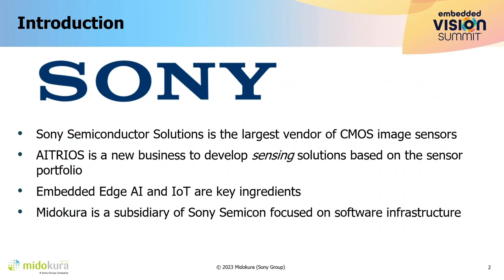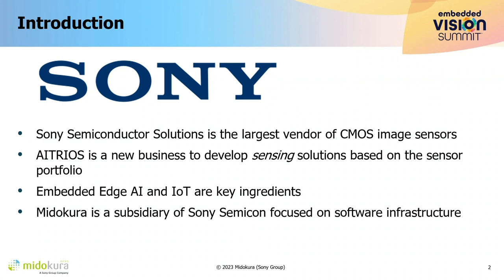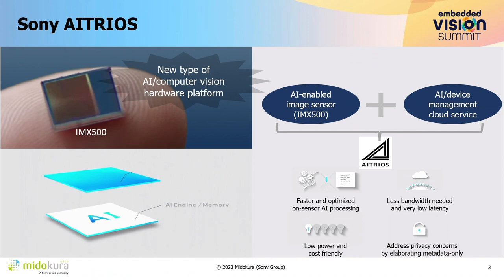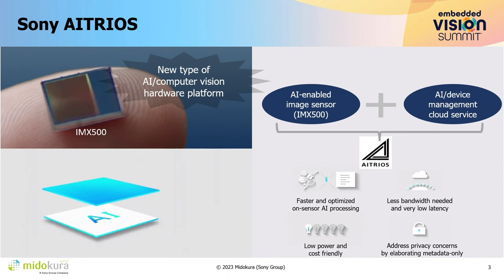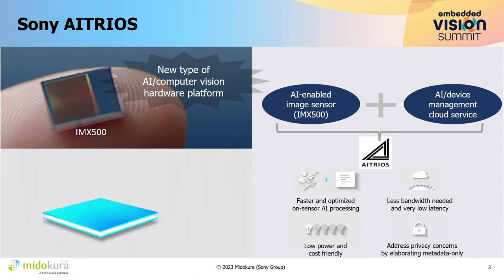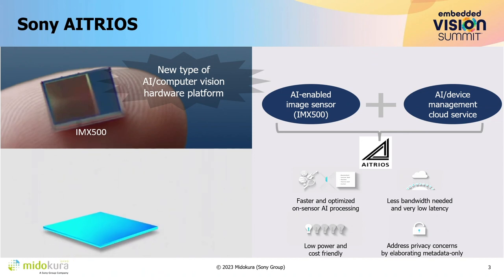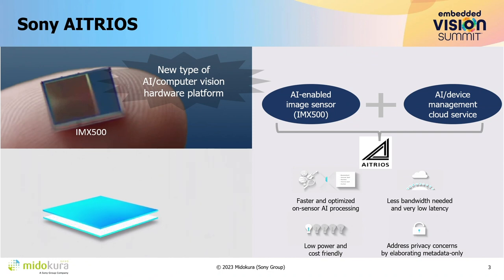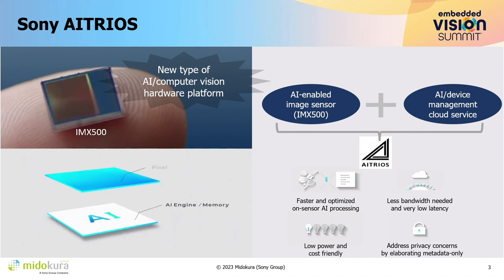Sony Shows How to Modernize the Development of AI-based IoT Devices with Wedge (Preview)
For the full version of this video, along with hundreds of others on various edge AI and computer vision topics, please

Dan Mihai Dumitriu, Chief Technology Officer of Midokura, a Sony Group Company, presents the “Modernizing the Development of AI-based IoT Devices with Wedge” tutorial at the May 2023 Embedded Vision Summit.

IoT device development has traditionally relied on a monolithic approach, with all firmware developed by a single vendor using a rigid waterfall model, typically in C, and infrequently updated. This paradigm is insufficient. For AI-enabled IoT devices to reach their potential, developers must be able to easily program and update low-cost, low-power AI-capable sensors, such as Sony’s IMX500.

In this talk, Dumitriu presents Wedge—a combination of runtime, device agent and cloud service. Wedge automates software life-cycle management for devices, provides isolation and enables agile development. Wedge is based on WebAssembly, a binary instruction format for a stack-based virtual machine. Wedge’s runtime and memory overhead are within 2x of native C/C++ code, and it supports languages such as Python and AssemblyScript. Dumitriu also presents the vision sensing pipeline, a sensor data processing layer developed on top of Wedge, which is accessible via REST API and a visual interface.